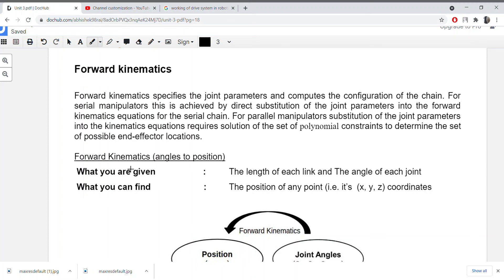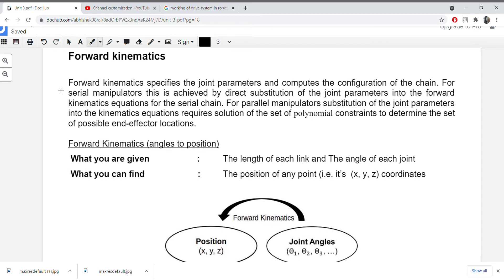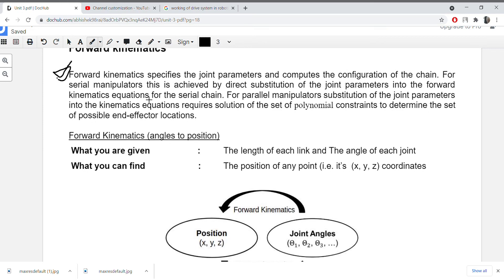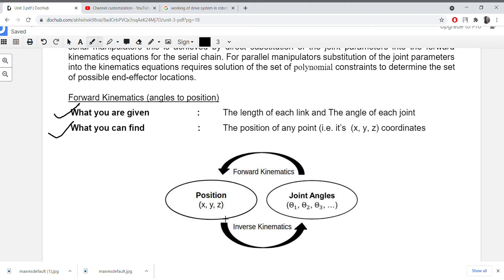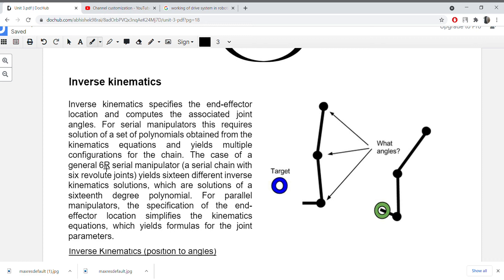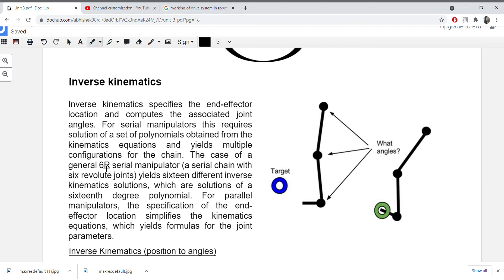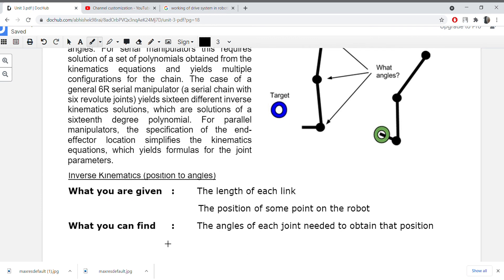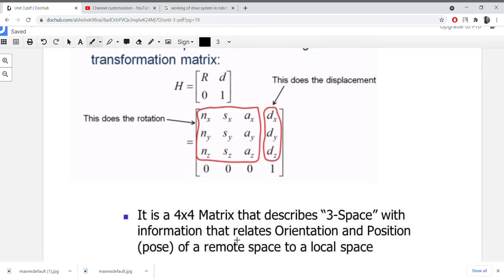FORWARD AND INVERSE KINEMATICS OF ROBOTICS DETAILS IN HINDI AND ENGLISH PART 24